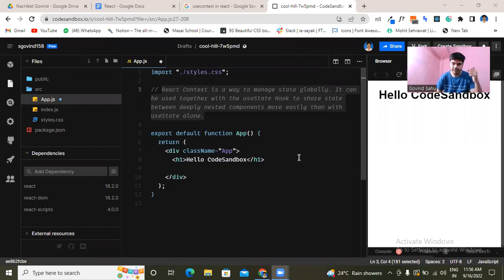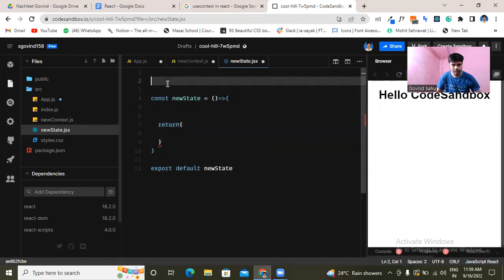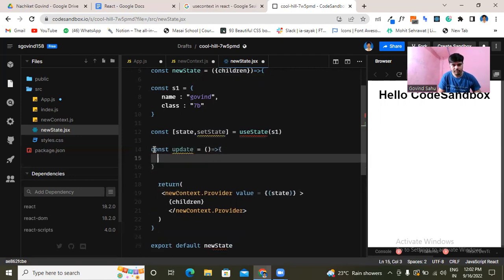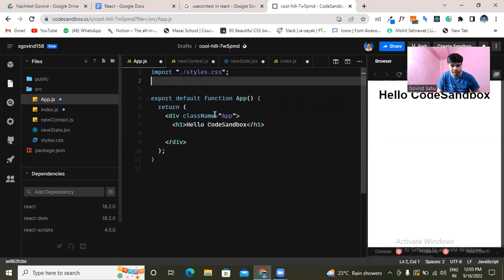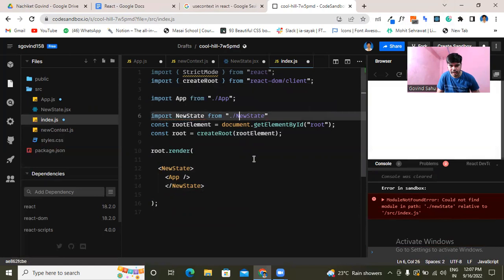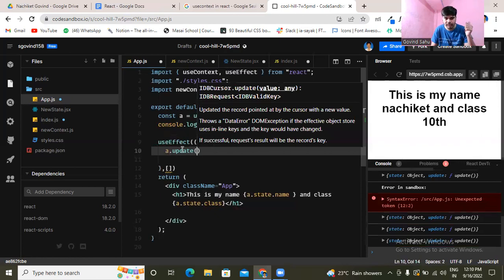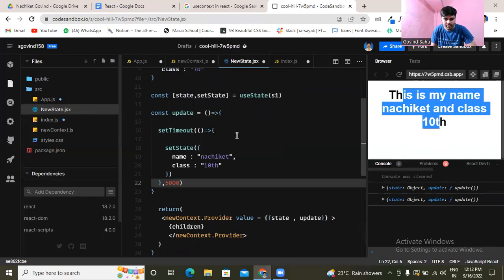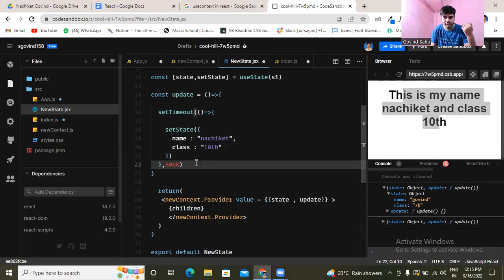useContext hook in react .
React Context is a way to manage a state globally. It can be used together with the estate Hook to share the state between deeply nested components .

Guys follow me on GitHub and please give me a star😊🙂💫💫